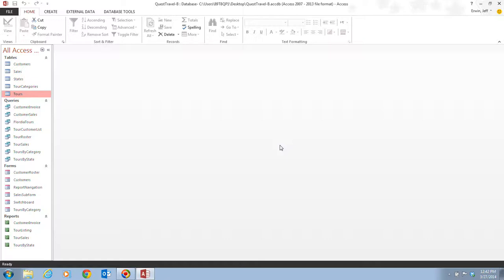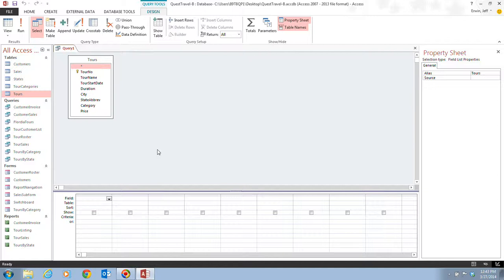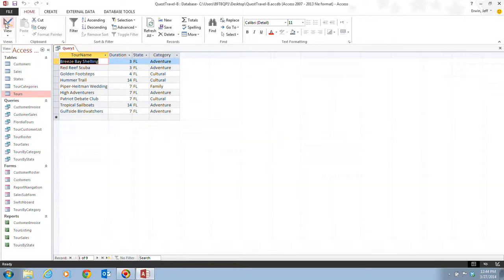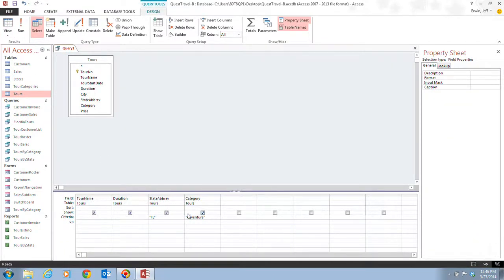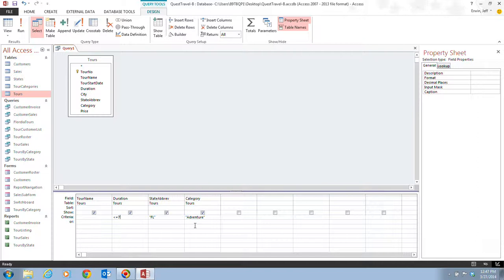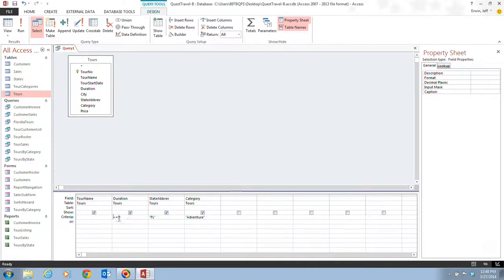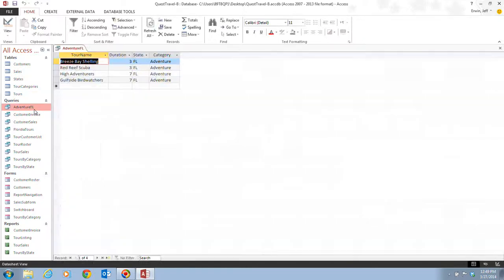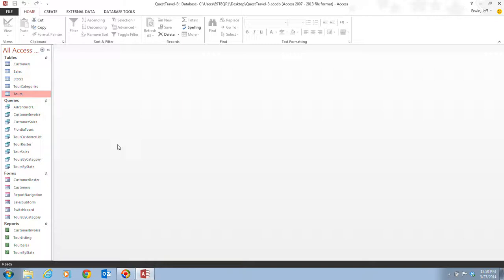Access 2013 Unit B Video 6 - Apply AND Criteria